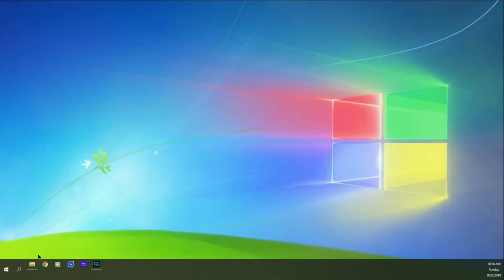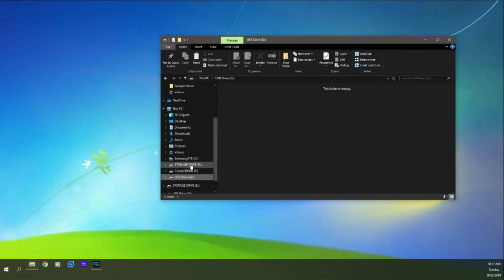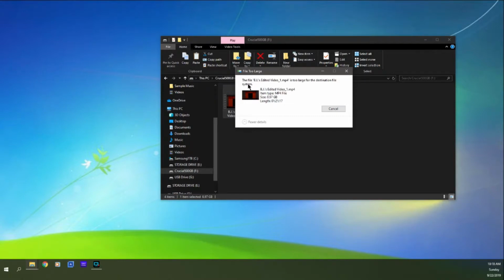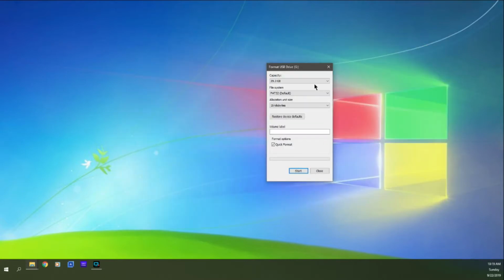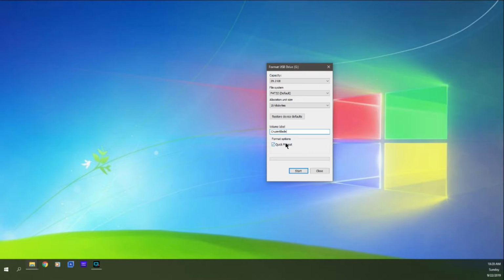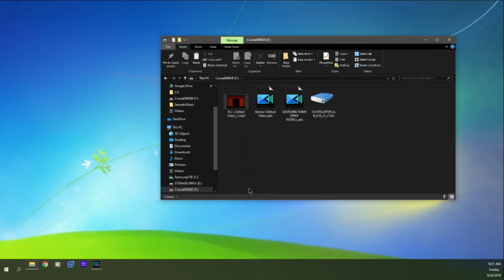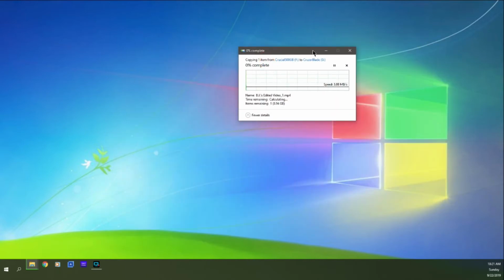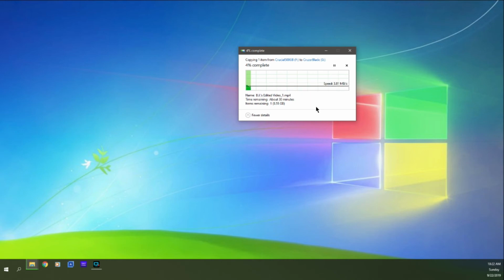Flash drive error message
This video shows a work-around to an error message when you try to copy a large file to a flash drive that has more than enough space to accomadate the file.